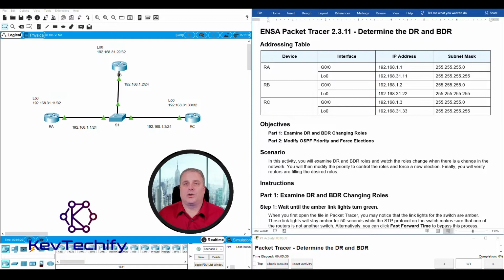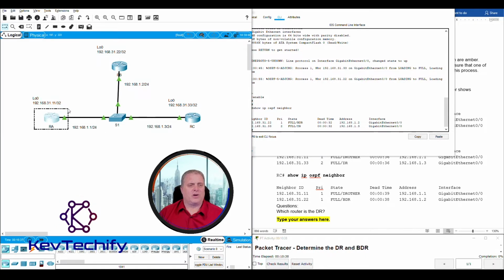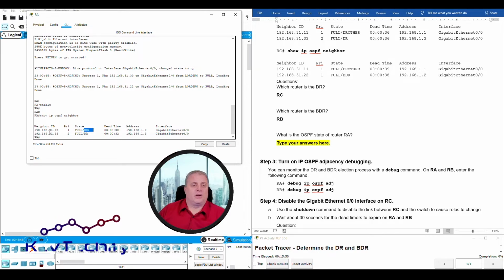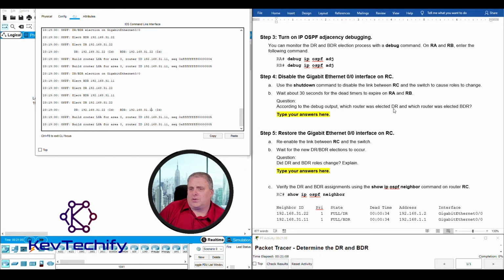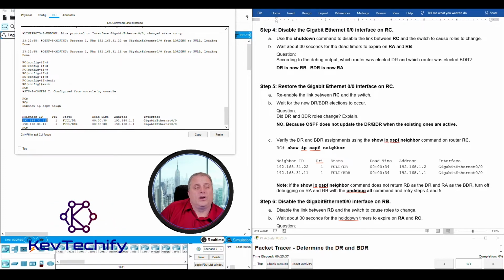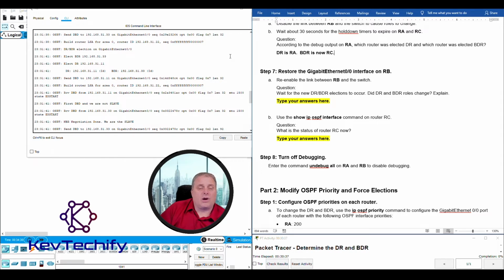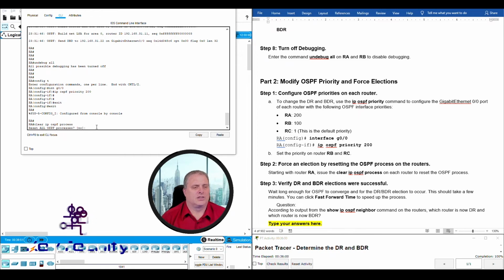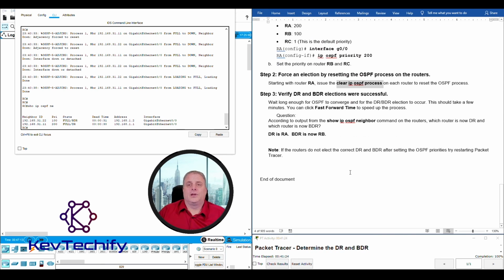Determine the DR and BDR- Single-Area OSPFv2 Configuration - Lab 2.3.11 - CCNA - KevTechify | vid 63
In this episode we are going to look at configuring Determine the DR and BDR.

In this activity, we will examine DR and BDR roles and watch the roles change when there is a change in the network. We will then modify the priority to control the roles and force a new election. Finally, we will verify routers are filling the desired roles.

We will be Examine DR and BDR Changing Roles and then Modify OSPF Priority and Force Elections.

Single-Area OSPFv2 Configuration
Packet Tracer Lab 2.3.11 - Determine the DR and BDR